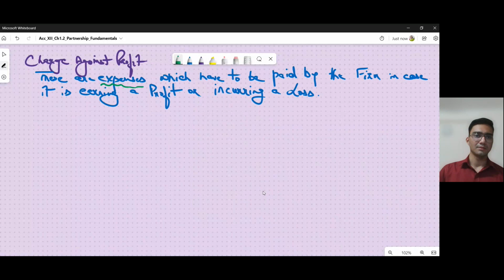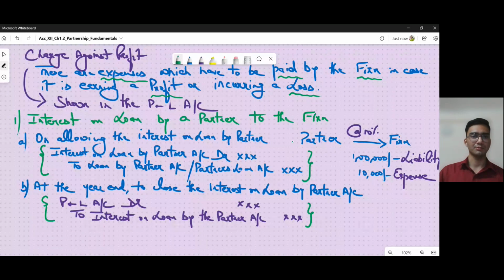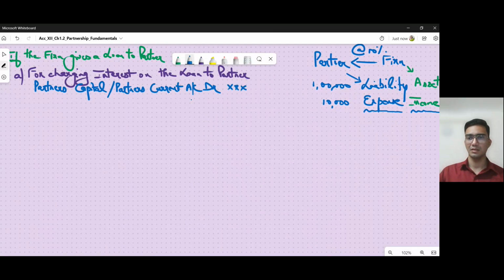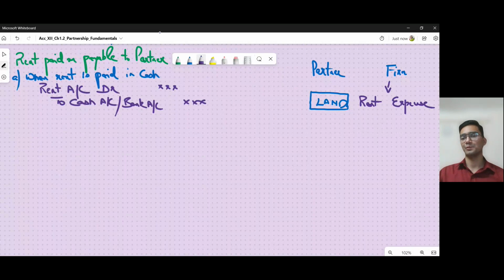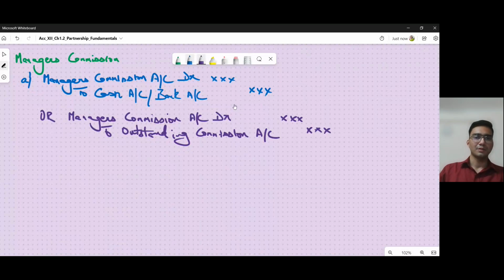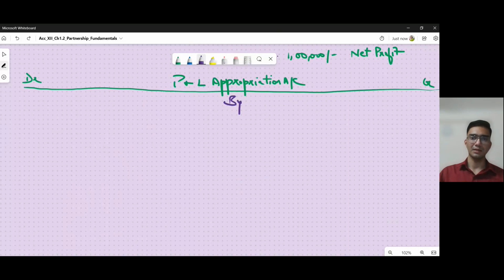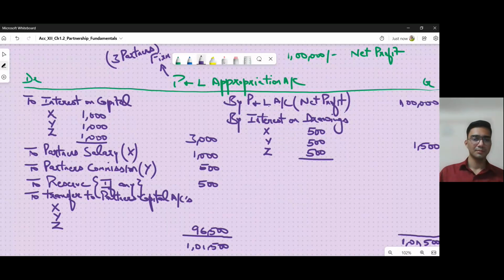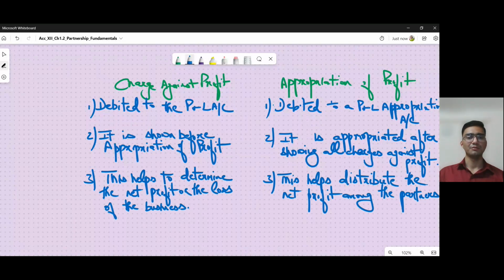Accountancy Class XII Ch1.2 Partnership - Fundamentals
Class XII, Accountancy Ch 1: Partnership - Fundamentals

1. Charge against profits
2. Appropriation of profits
3. P&L Appropriation A/c

Accountancy Classes : Contact on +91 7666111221
Johann Peterson
Sophia School, Lalarpura, Jaipur